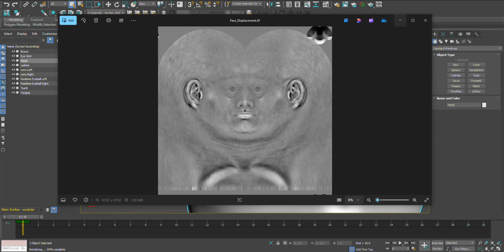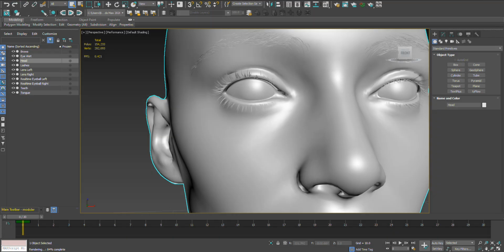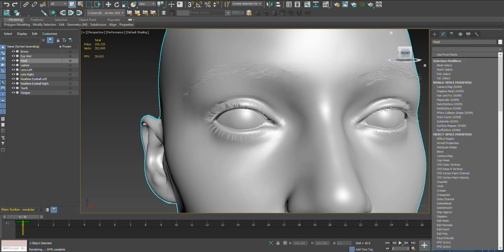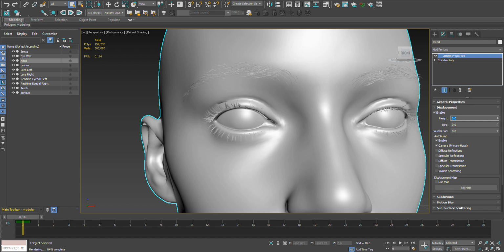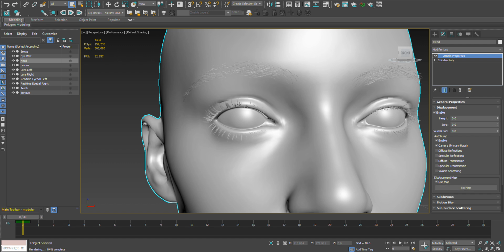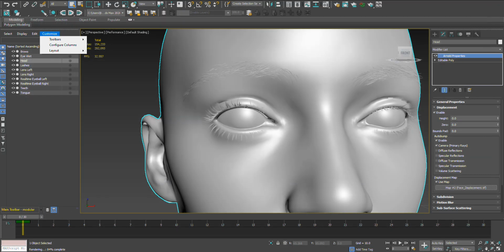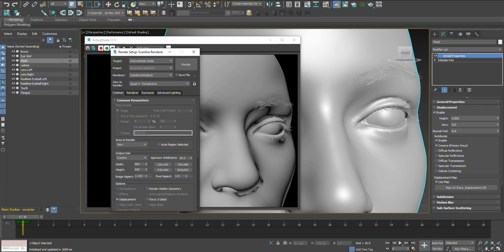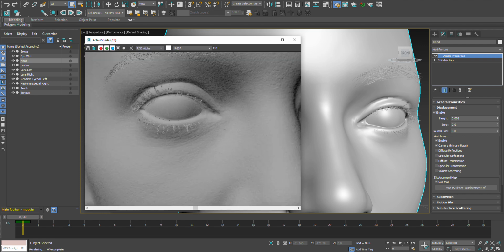3DS Max Arnold Renderer how to use displacement maps in Arnold Renderer for 3ds Max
Master the art of using displacement maps in Arnold Renderer for 3ds Max. Explore our step-by-step guide to improve your 3D rendering projects today.
Learn the essential techniques for utilizing displacement maps in Arnold Renderer for 3ds Max. Elevate your 3D rendering skills with our detailed instructions.
Discover how to effectively use displacement maps in Arnold Renderer for 3ds Max. Enhance your 3D models with our comprehensive guide and expert tips.